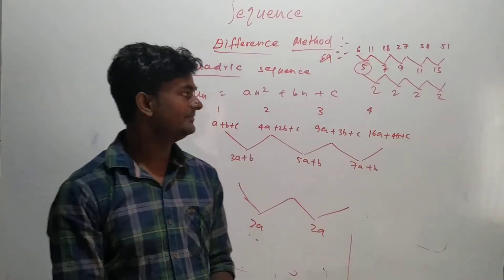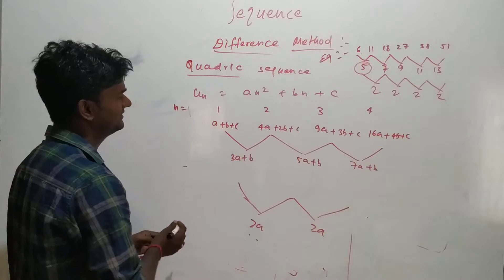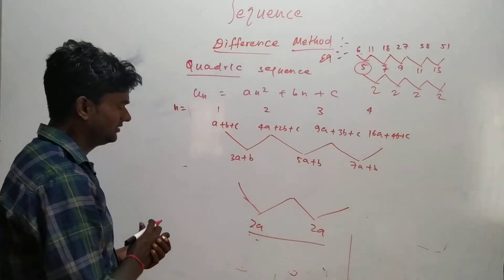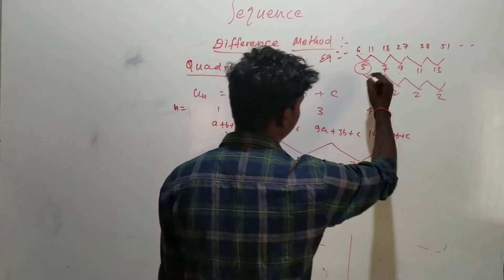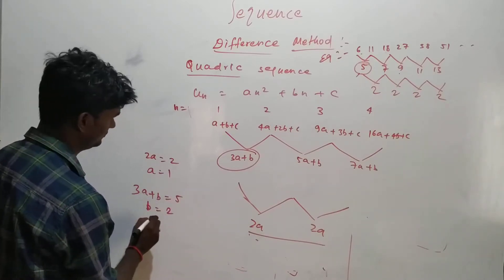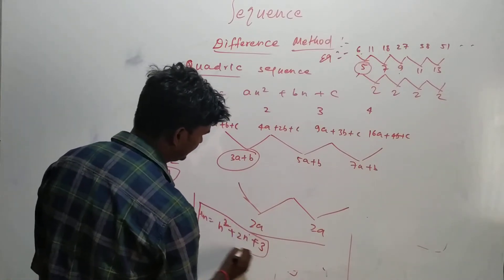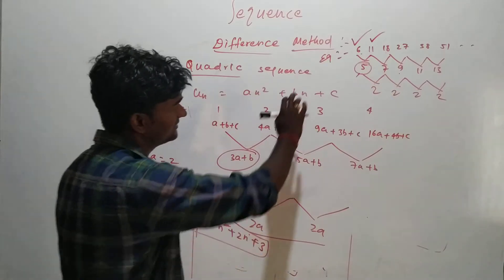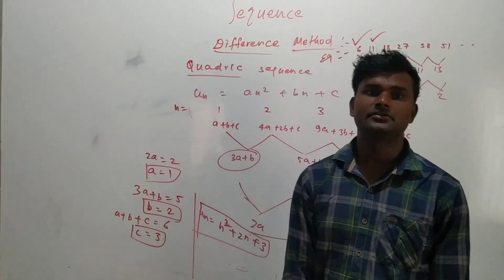Quadratic Sequence - How to find the formula for the n-th term - Difference method - Part 4 | IXPOE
This is a video on how to find the formula for the n-th term of Quadratic Sequence - Difference method. We shall upload more such useful and helpful videos shortly.

We have created one more channel namely "THE IXPERTS ROOM" (all the educational related contents will be completely taught only in Hindi language). Please find the link below for both the channels.

Subscribe to our channel name "THE IXPERTS DESK" for more such videos and hit the bell icon if not yet done, such that you do not miss any of our new videos . Please do let us know if you want us to make any videos on particular topic(s), such that we can publish those videos at the earliest.

Thank you for all your supports always :)